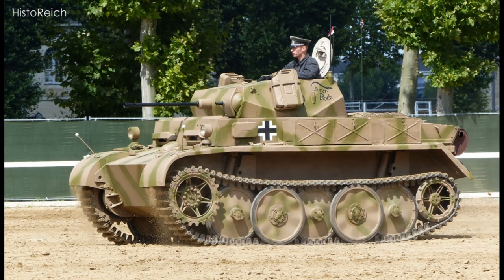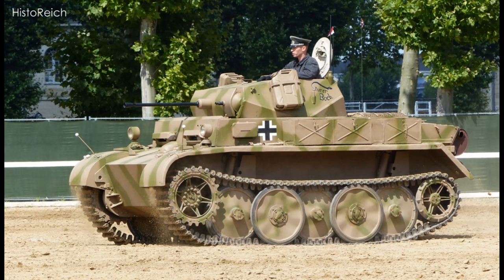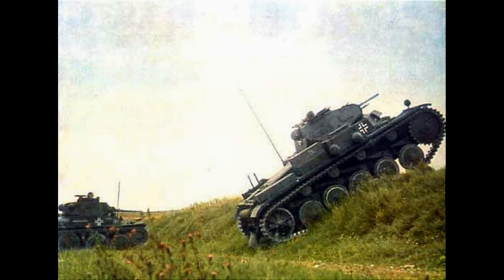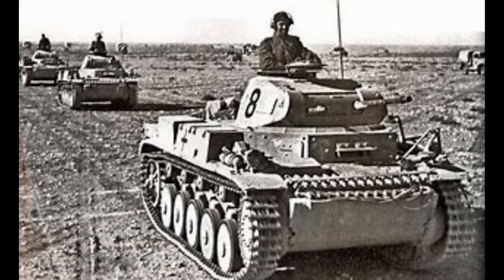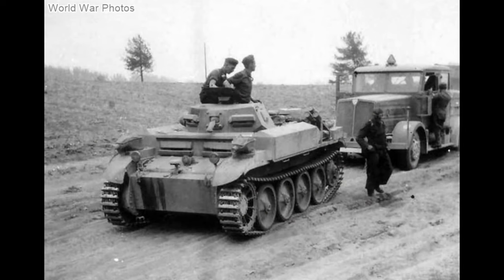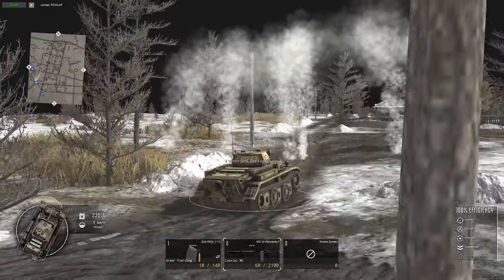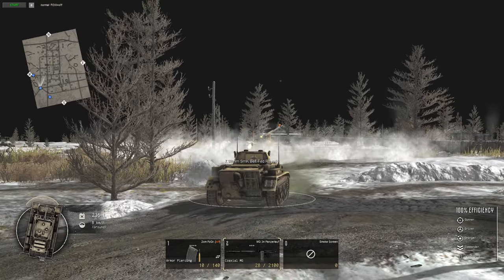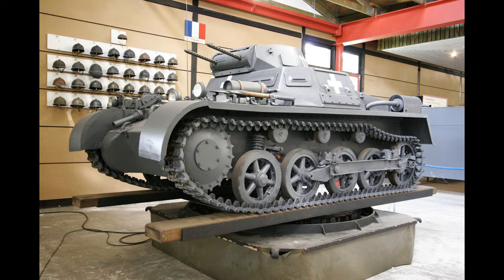The Panzer 2 - A Significant Upgrade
This video is about the Panzer 2 and general information on its armour , armaments and how it feared in combat .